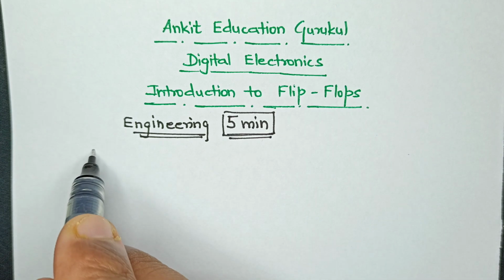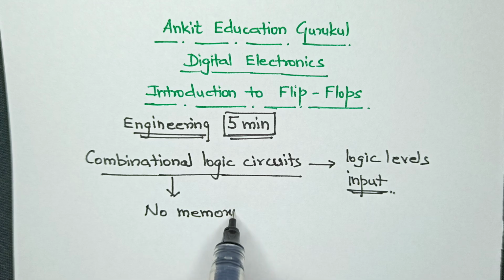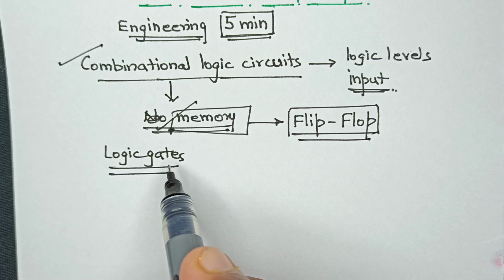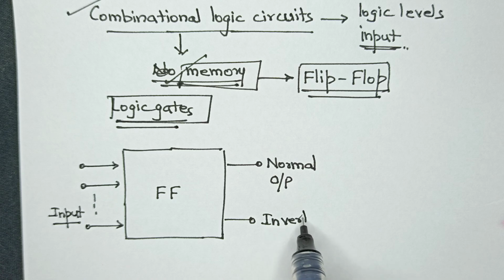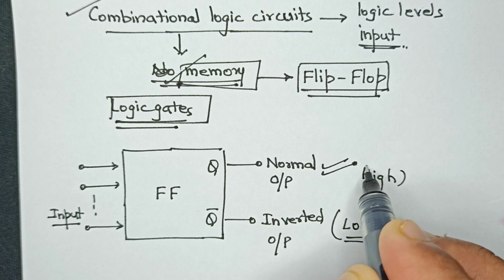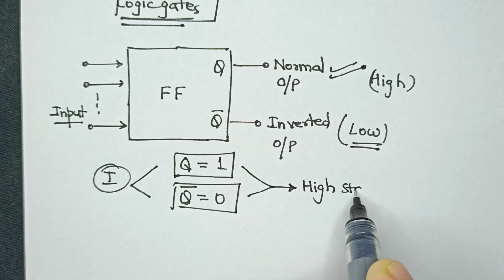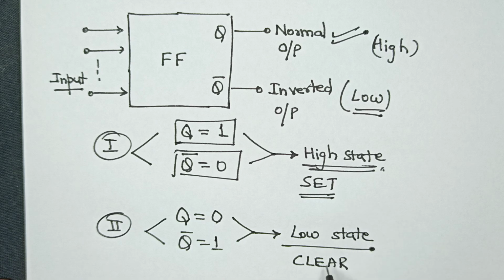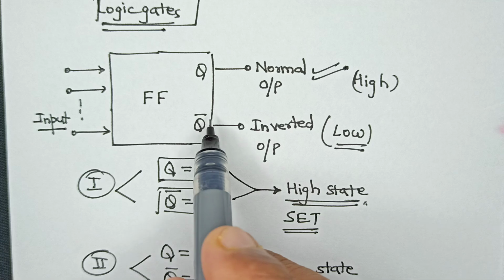Flip flops introduction || Digital electronics